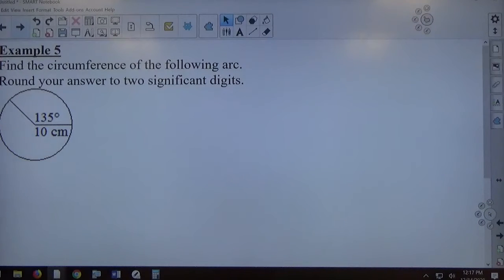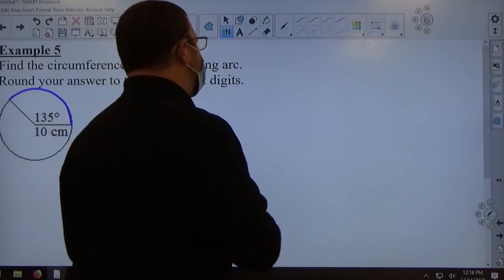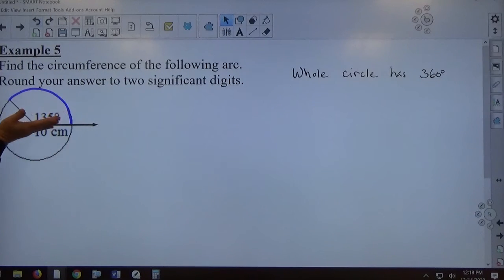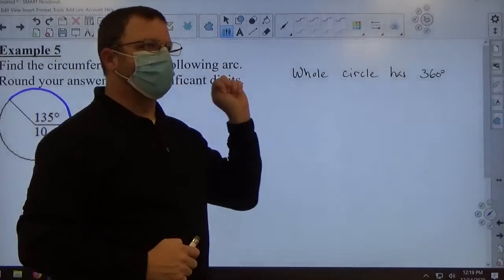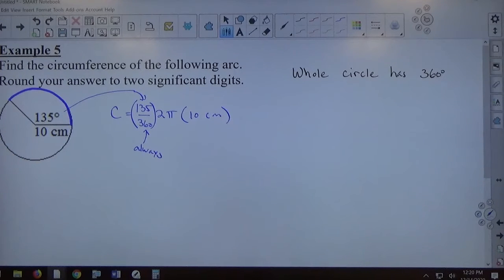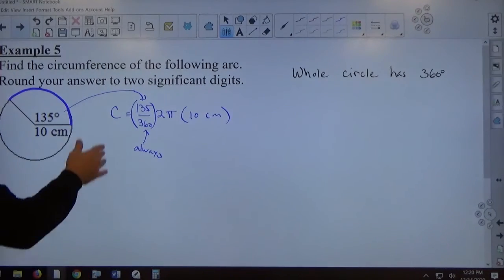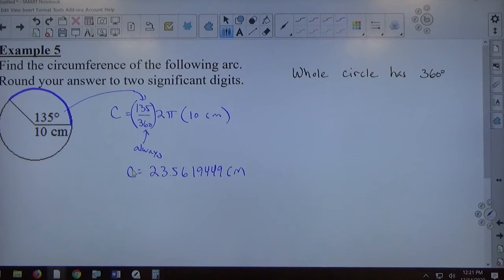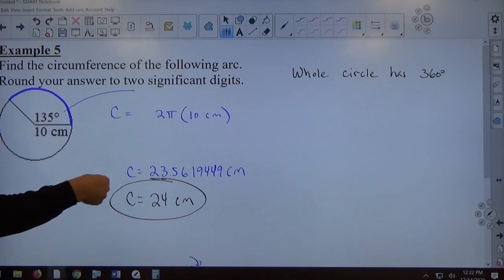Chapter 8-4 Example 5